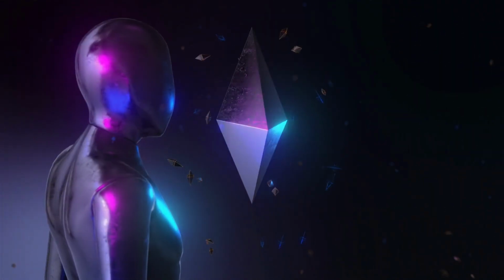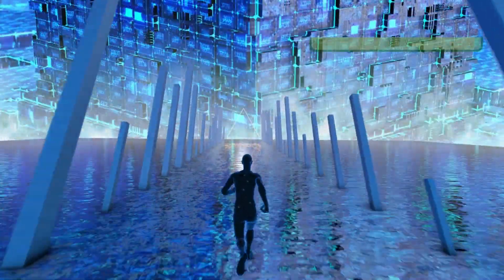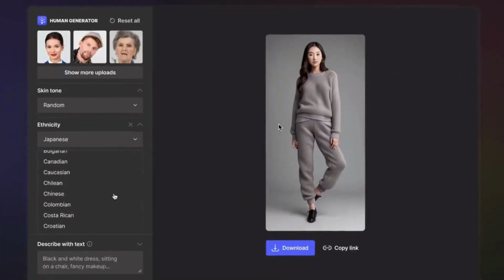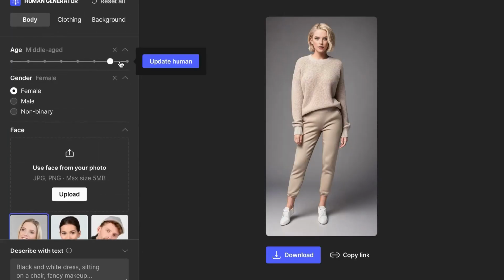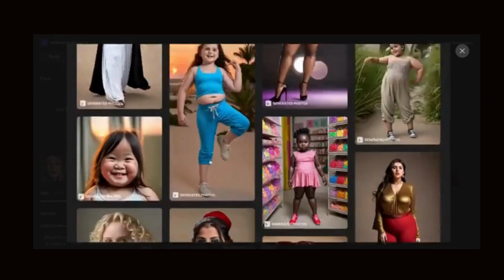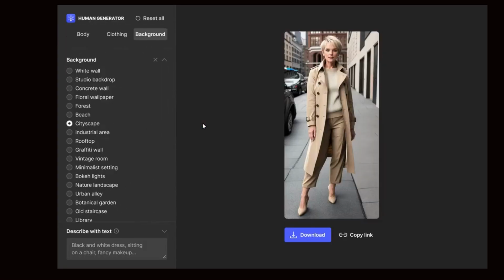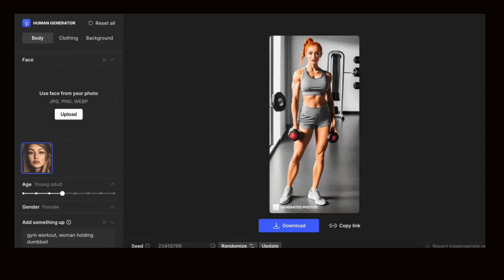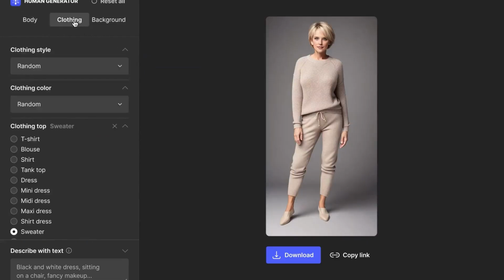How to Create Your Own AI Models with Human Generator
In this video, I'll guide you on how to create your own AI models effortlessly using the incredible tool, Human Generator. Human Generator empowers you to generate lifelike synthetic humans and characters for various purposes - from video games to advertisements. The best part? It's completely free!
How to Create AI Models
Human Generator Tutorial
AI Model Design
Synthetic Humans
Lifelike Characters
Free AI Modeling Tool
Video Game Character Creation
Advertisement Models
Digital Art Creations
AI Model Building
Easy AI Modeling
Human Generator Guide
Creative AI Design
3D Character Creation
Free AI Software
AI Character Generator
Realistic AI Models
AI Modeling for Beginners
Custom AI Characters
Creative Model Design
Lifelike AI Avatars
AI Model Customization
Free 3D Character Generator
AI Model Software
Human Generator Features
AI Model Download
Commercial Rights Included
AI Character Transformation
Superhero AI Models
Human Generator Demo
Realistic AI Rendering
AI Model Showcase
AI Model Possibilities
Human Generator Creations
AI Model Community